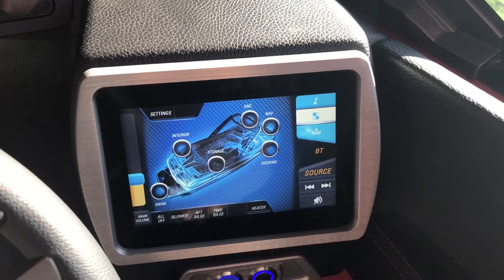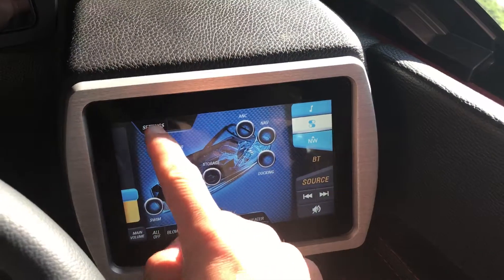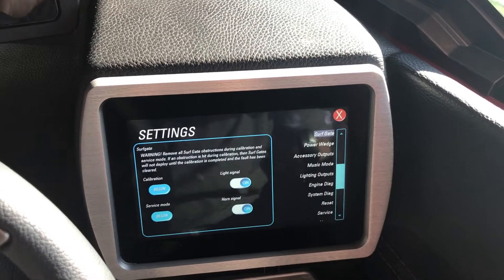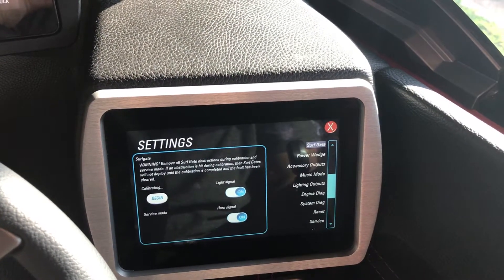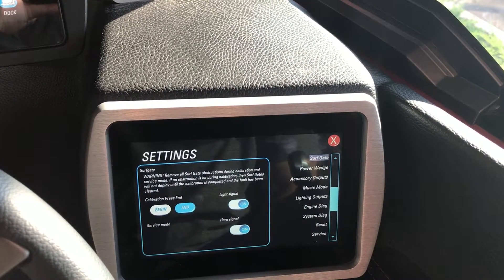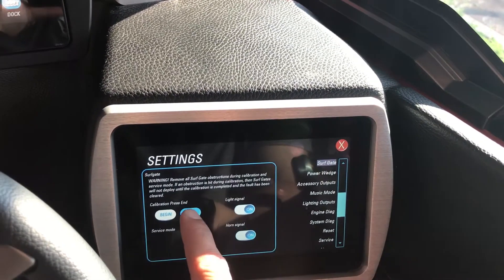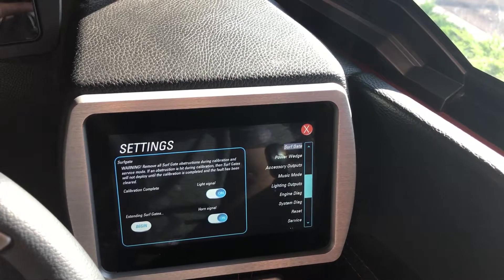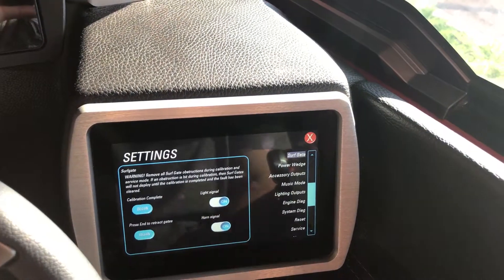Malibu Boats Viper II Surf Gate Calibration and Service Mode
This video will walk you through the recalibration of Surf Gates on a Malibu Viper II Dash System as well as Surf Gate Service Mode.